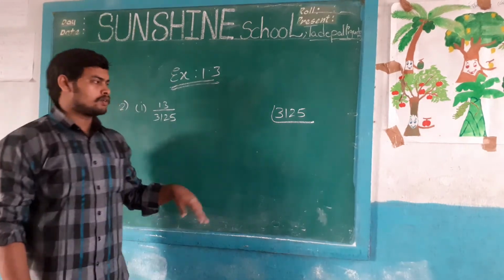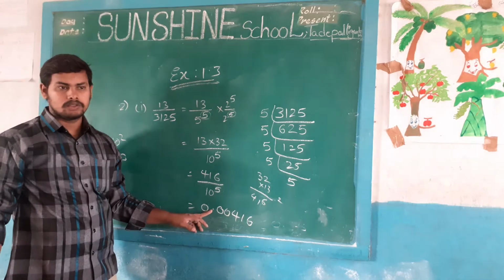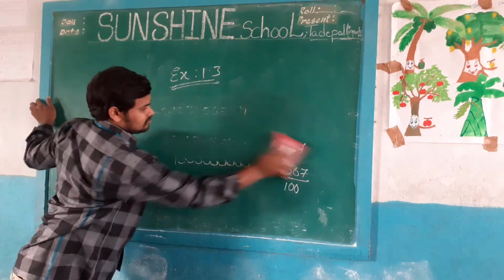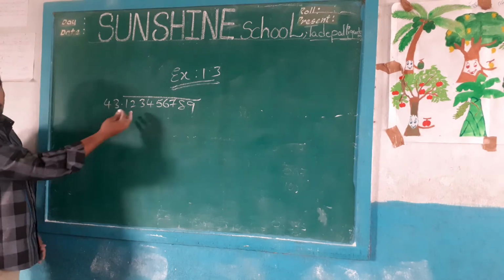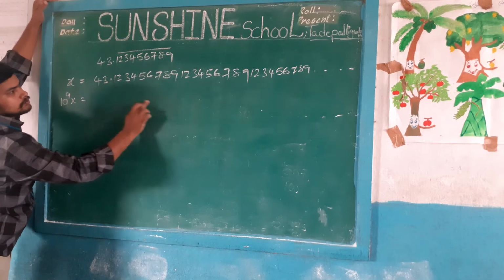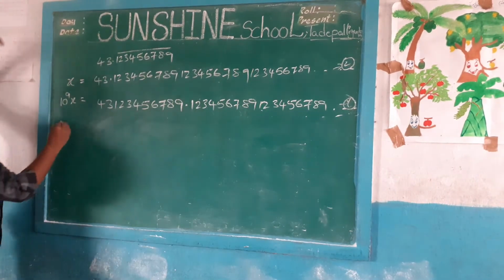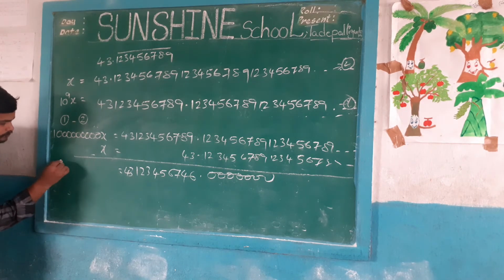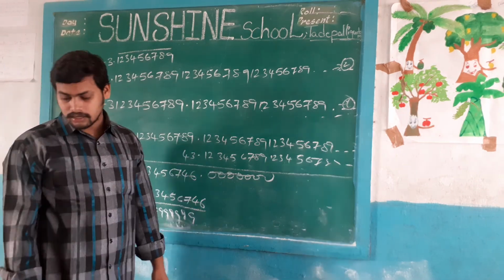real numbers exercise 1.3 part II maths class 10